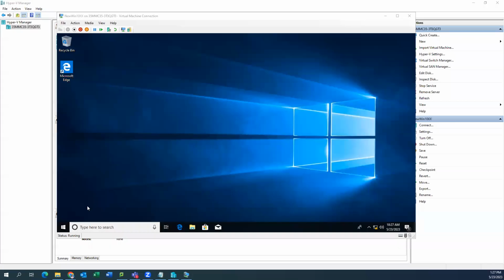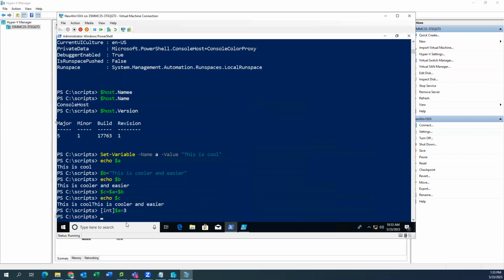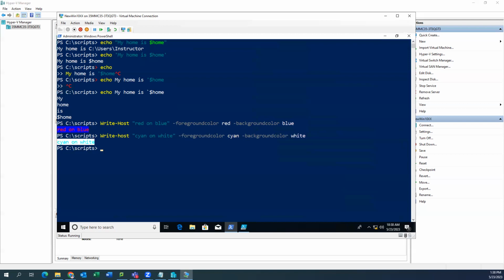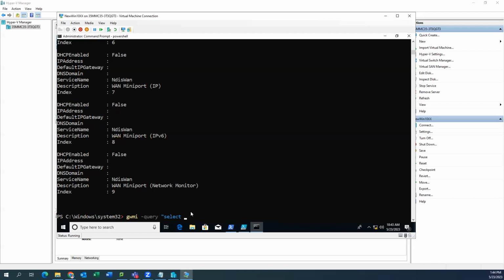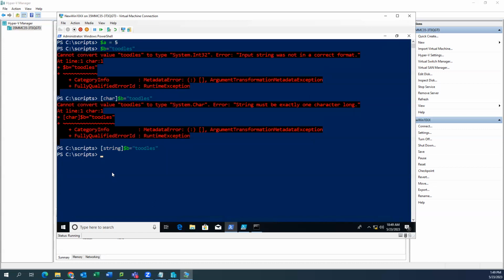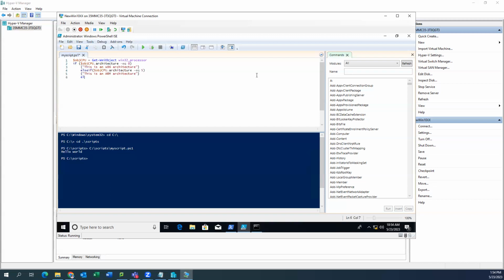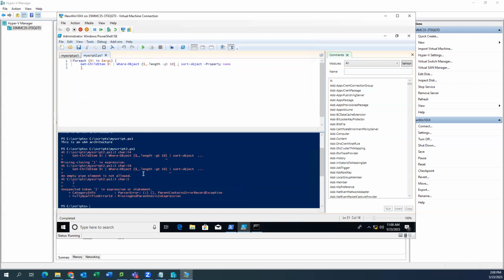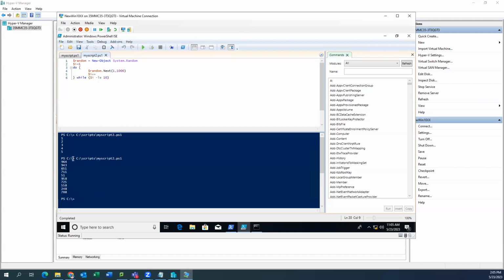Power shell Labs 3.1,3.2,3.3,3.4,3.5,3.6,3.7,3.8